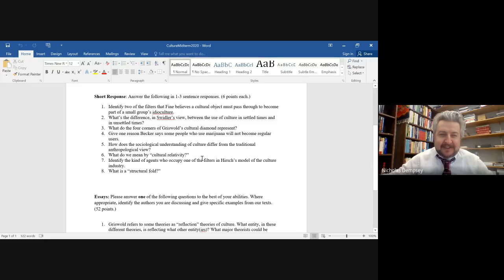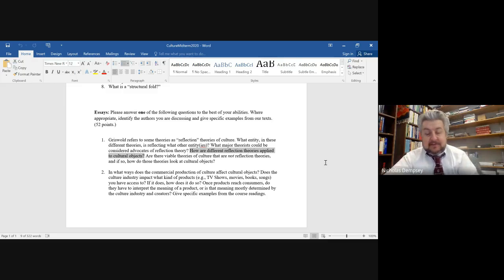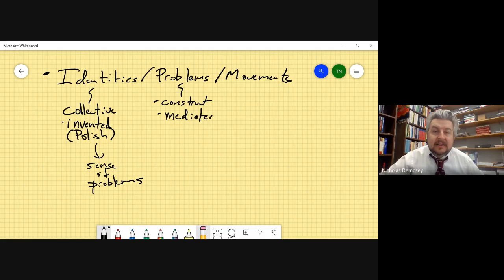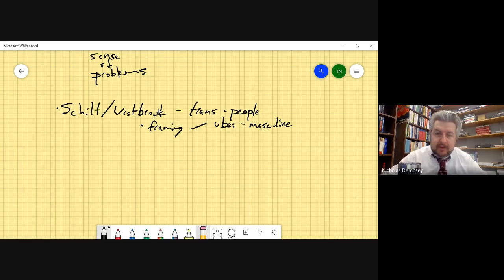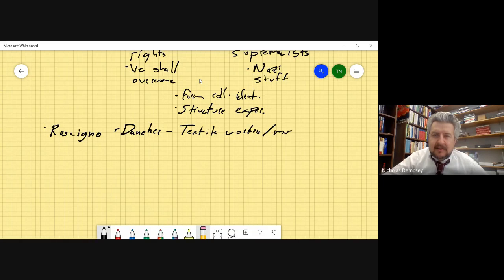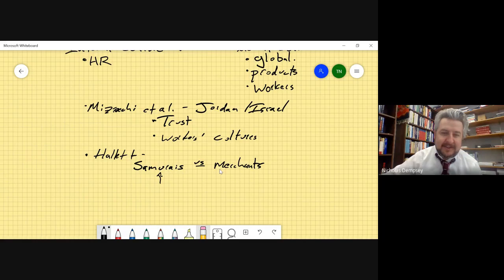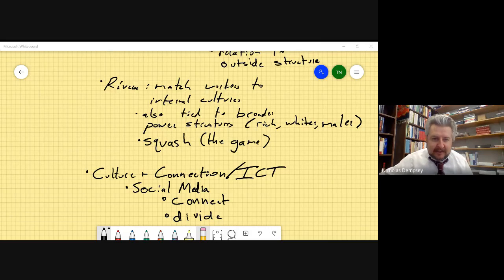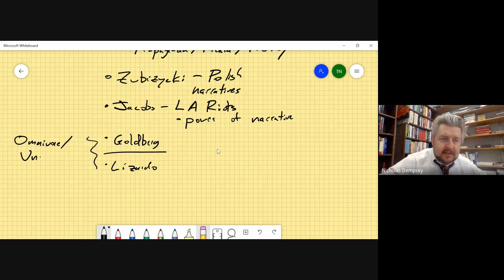Sociology of Culture, May 8, 2020